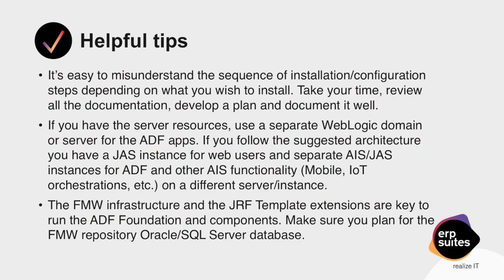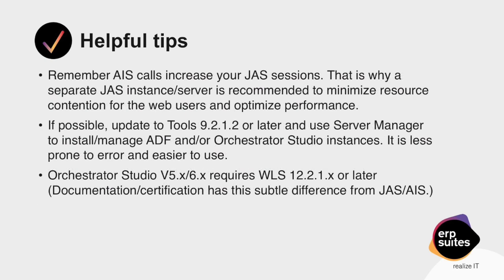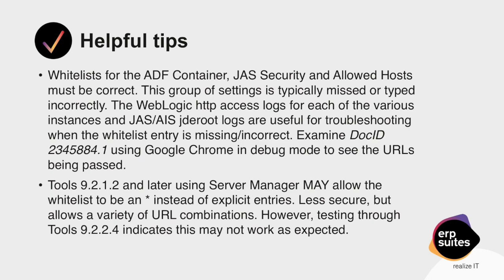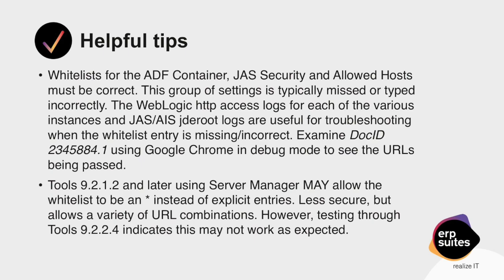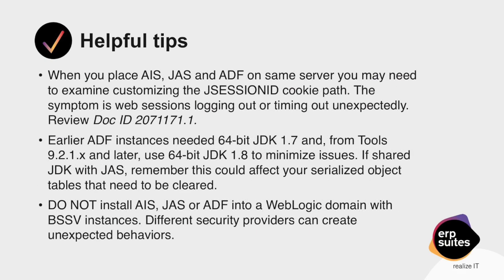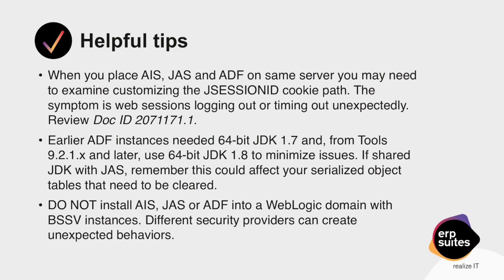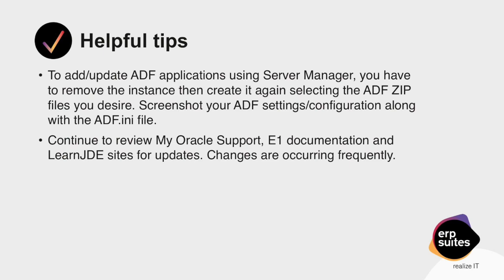ADF Server Installation Part 3: The improved process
Oracle JD Edwards EnterpriseOne customers on Tools 9.2.1.2 or later can install ADF using Server Manager. Follow these steps, tips and gotchas for quick and simple installation.